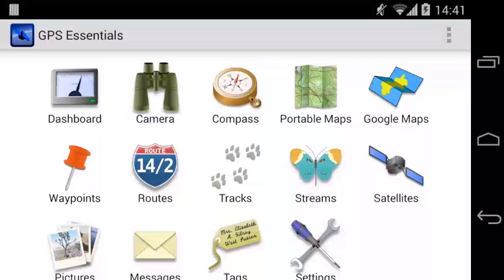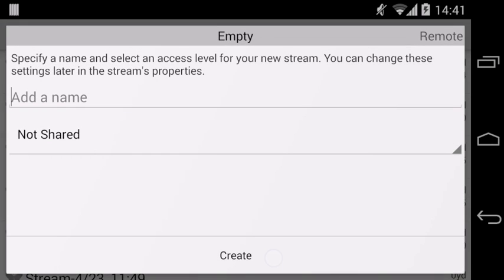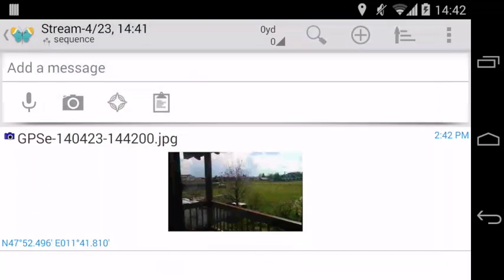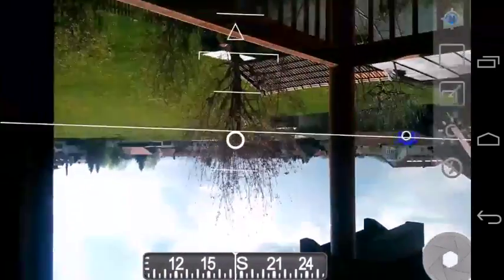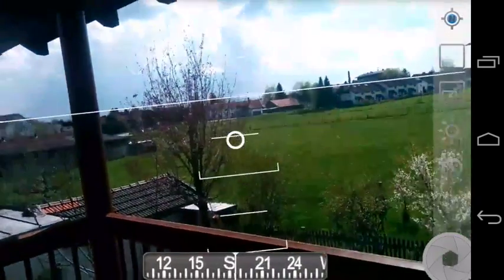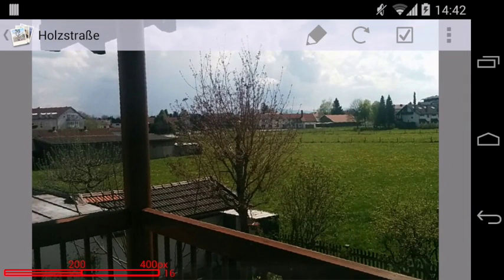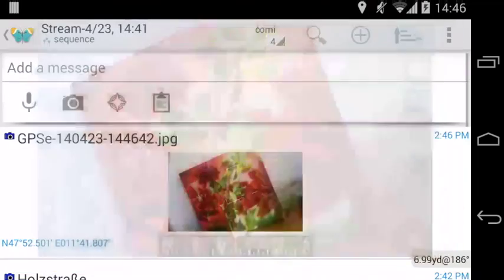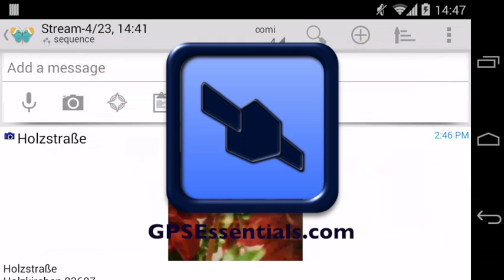Gravity Magic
Shows how GPS Essentials automatically handles orientation and rotation